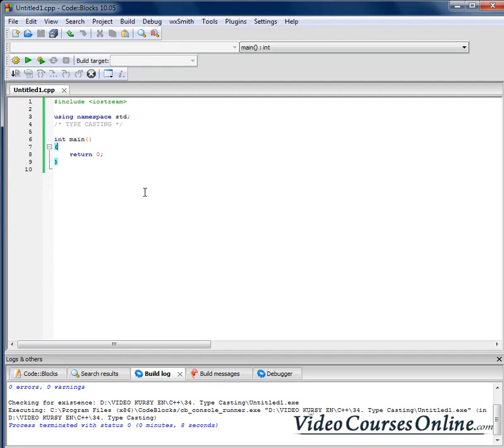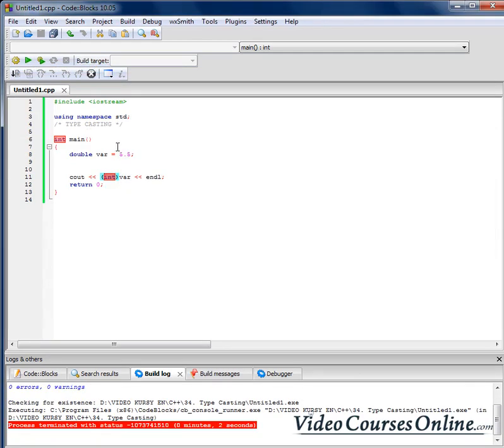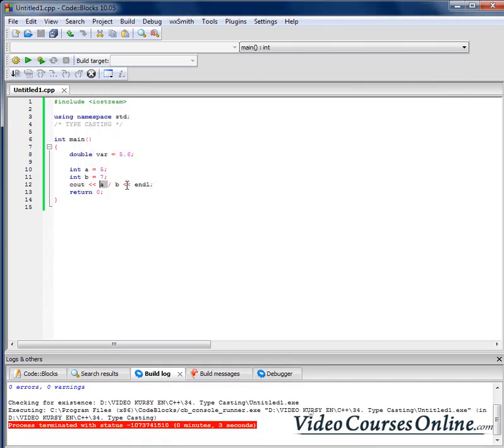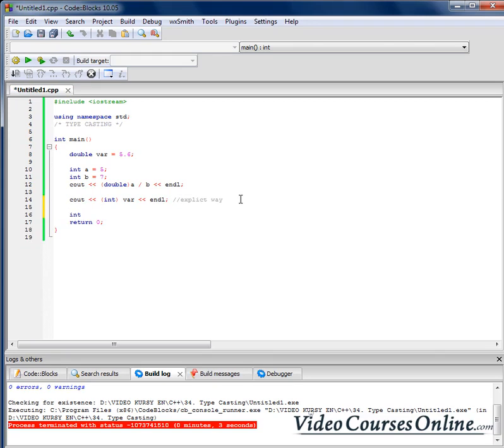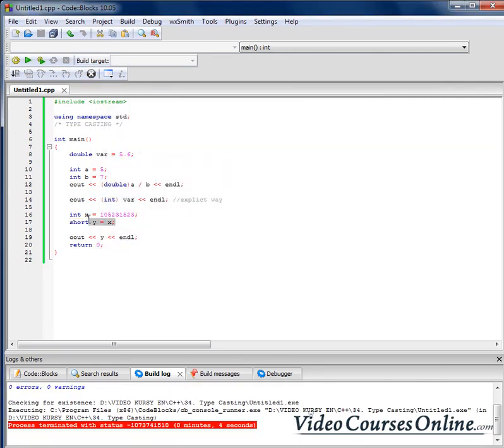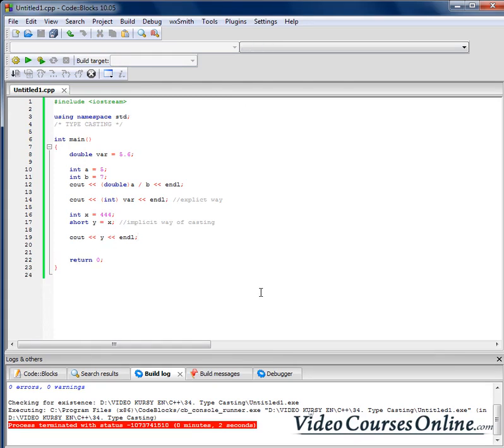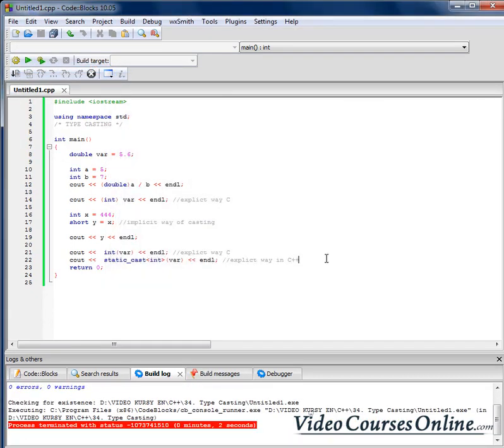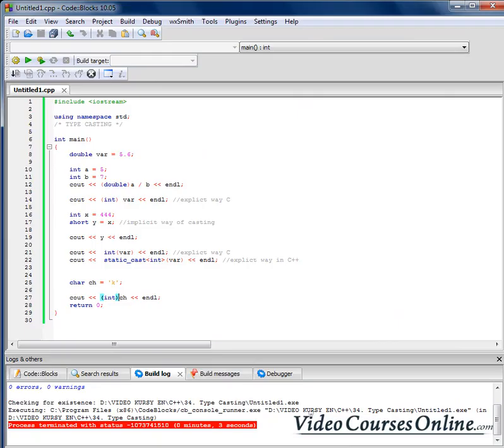036 Type Casting